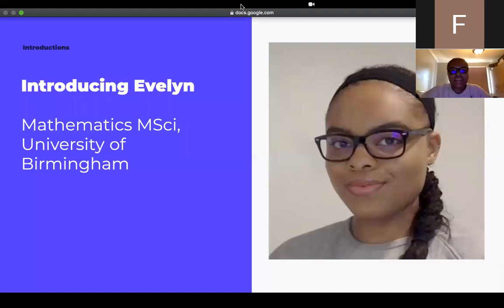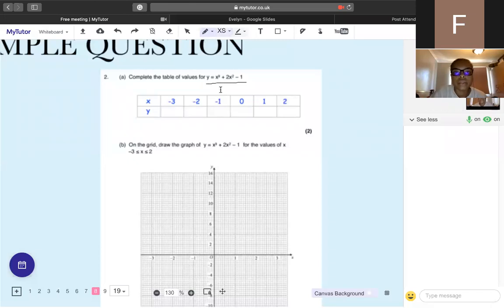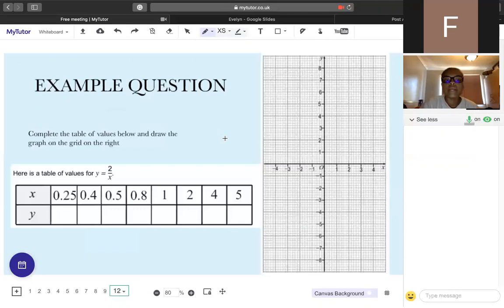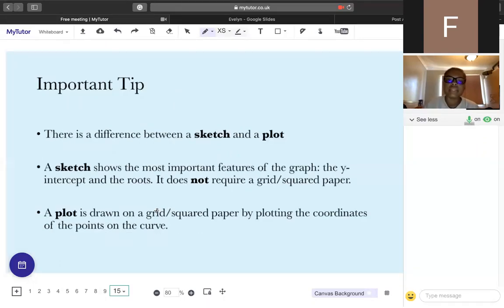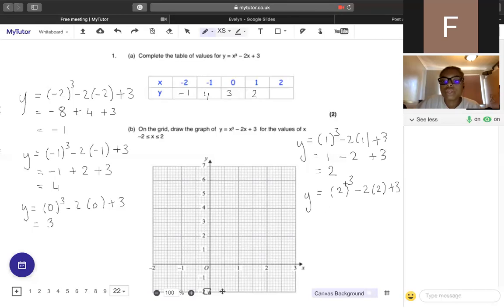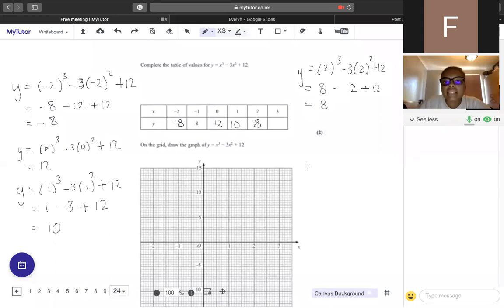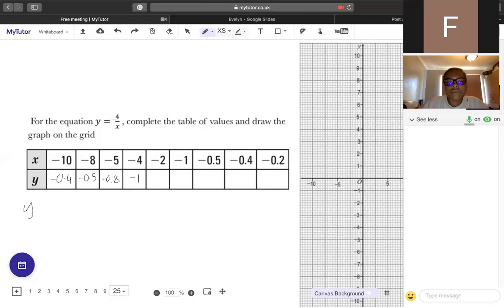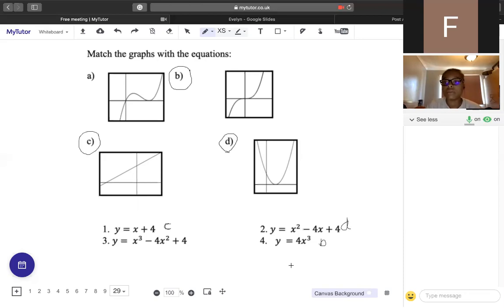Cubic and reciprocal graphs - live group tutorial - GCSE Maths (Foundation)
Join Maths tutor Evelyn for this live group tutorial on cubic and reciprocal graphs at GCSE Foundation level.

Get to grips with this Maths topic and understand how to answer GCSE questions as Evelyn explains the skills and method you need to tackle this area of graphs.